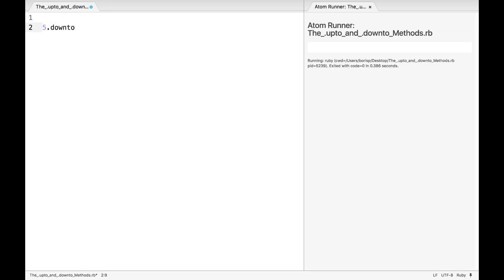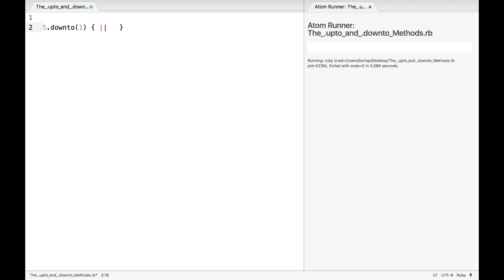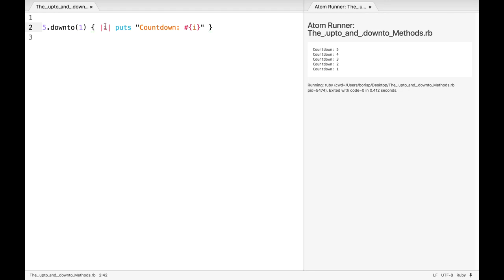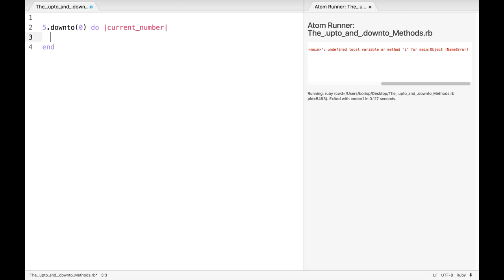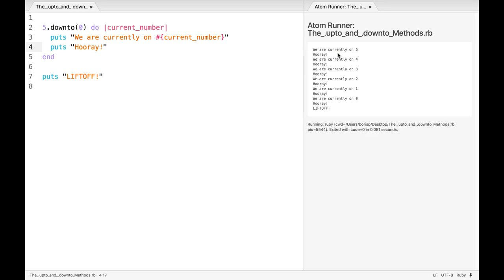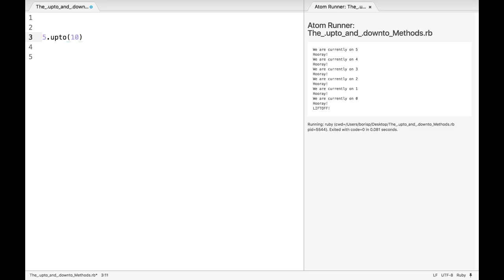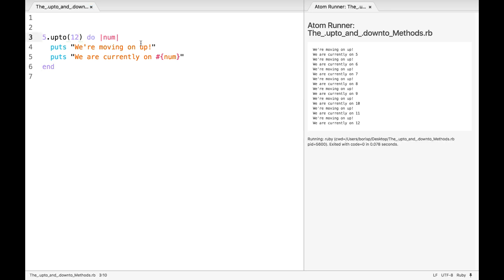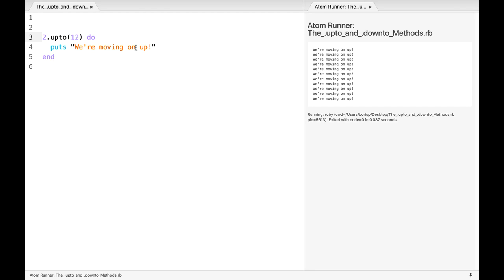The upto and downto Methods